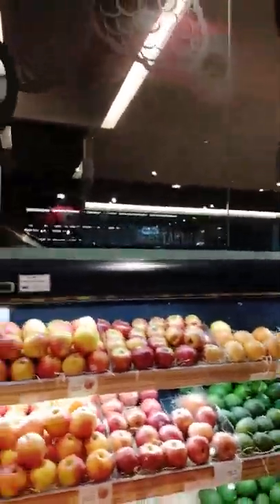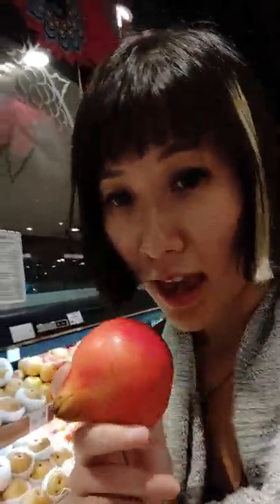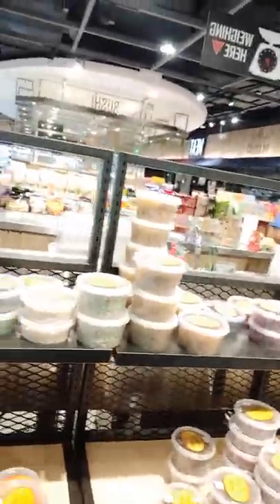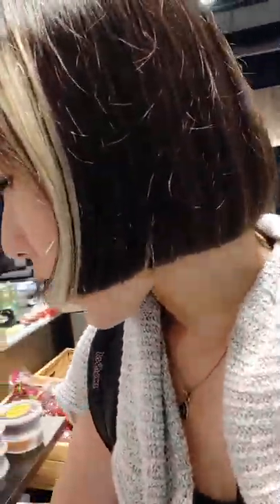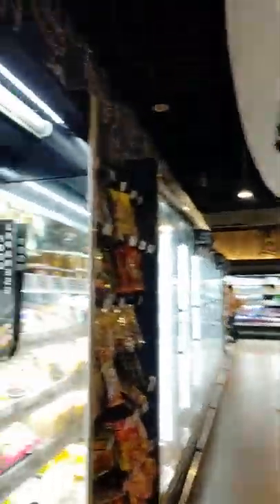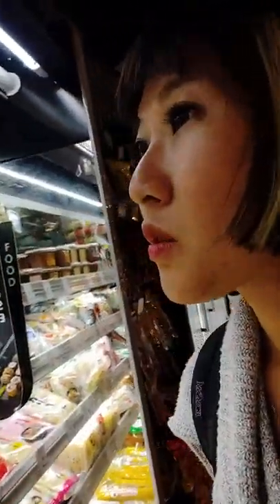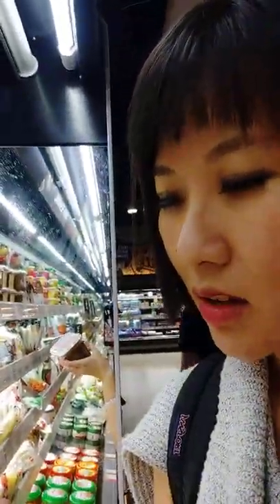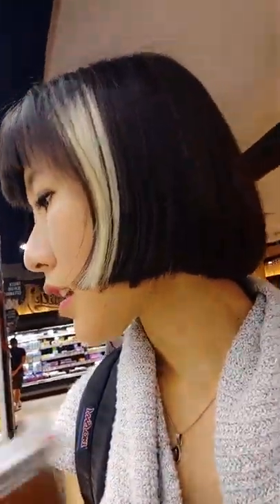Blood Nourishing Foods that you can easily get at a Supermarket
Ask Me Anything: Supermarket Blood Nourishing Foods

Blood is the producer for Qi or energy and it is necessary to upkeep your energy level, especially for women after their monthly cycle or childbirth.

Here I bring you to a supermarket to identify blood nourishing foods that can power up your iron and energy level, the 10x Way 😃

For consults, services, products, please connect via:
For corporate, social engagements, talks, seminars, media & publication requests, please connect via:

Youtube: Dr Xiang Jun The Modern Traditional Doctor

Office Location: Tudor Court, 131 Tanglin Road, #02-18, Singapore 247924